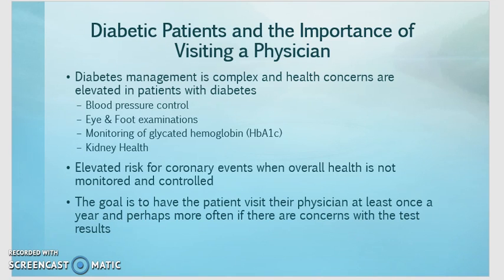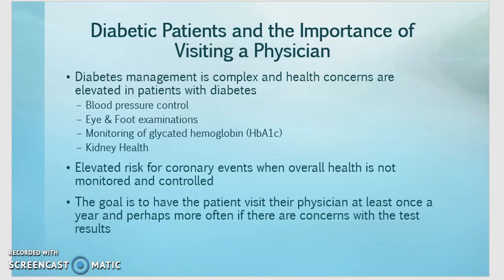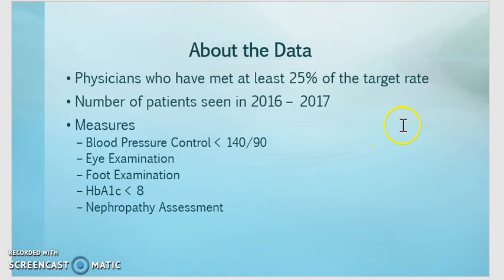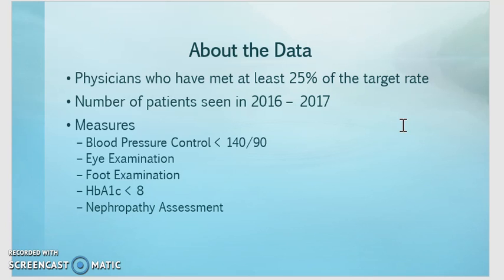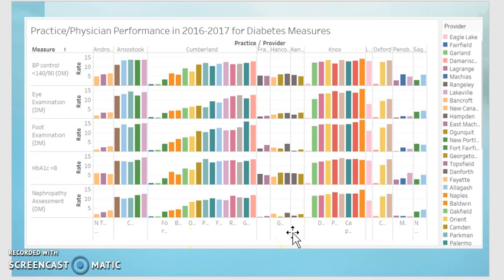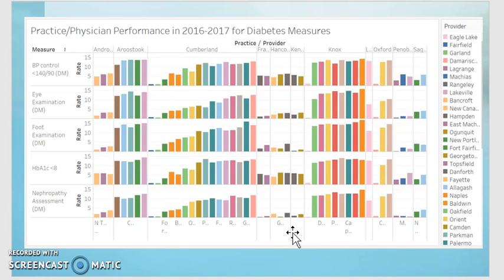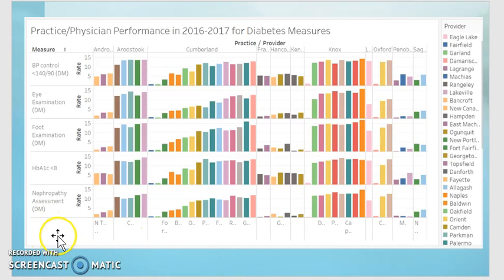Rojas Explanatory Visualization